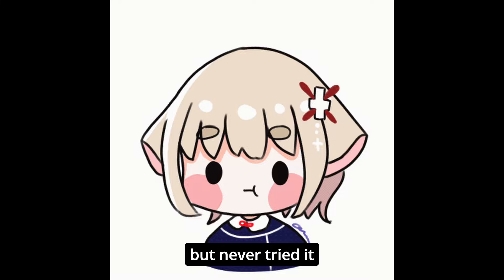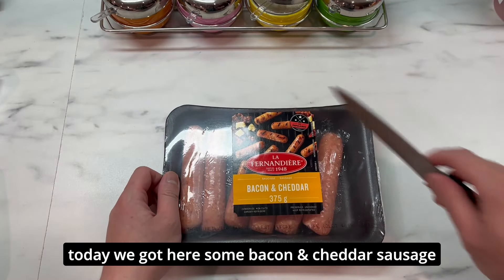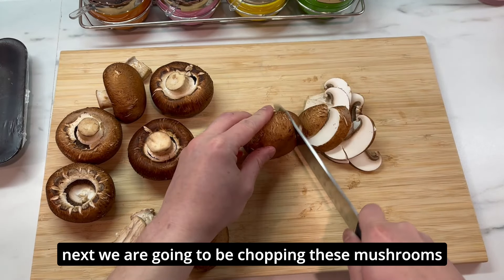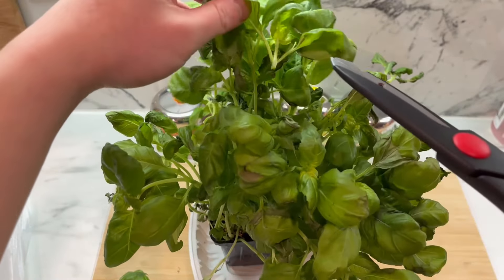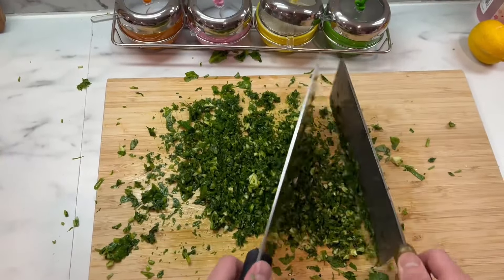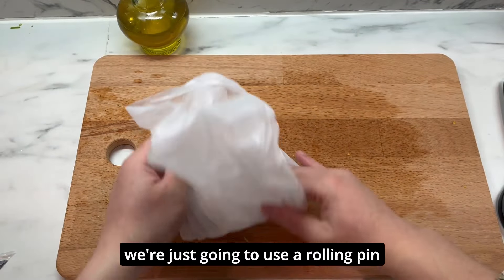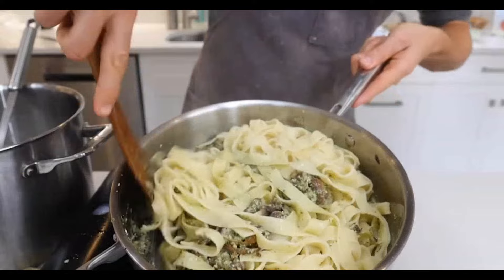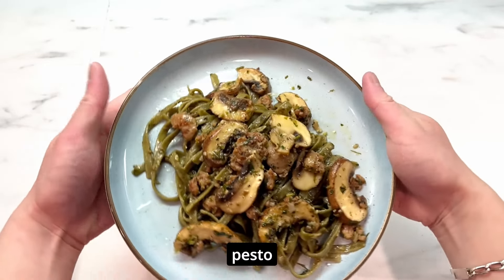Pesto Pasta in 15 minutes Following Pro Home Cooks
Easy, delicious, flavor packed Pesto Pasta made in 15 minutes! This can be made with a couple of ingredients which you may already have in your fridge. This pasta packs a lot of flavor and it is worth trying if you enjoy a herbaceous pasta.